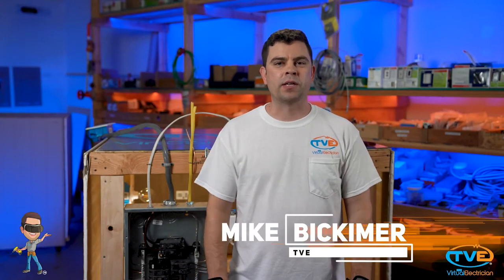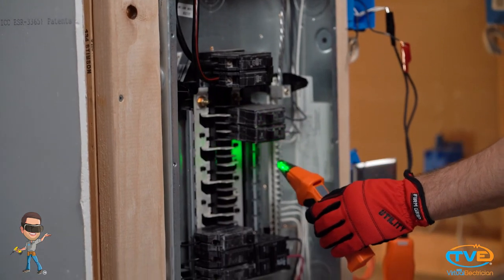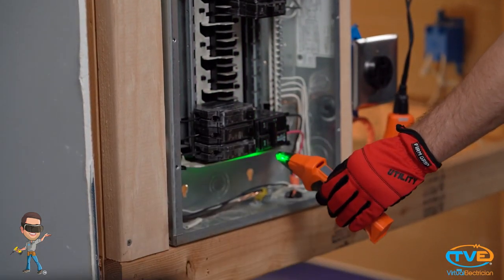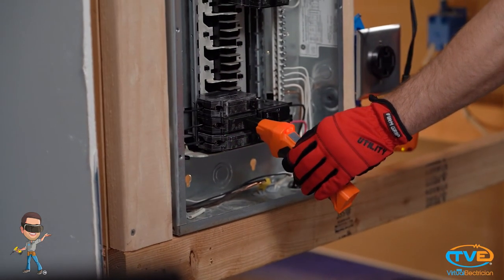Troubleshooting Electrical Problems - Step 1 - DIY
Troubleshooting can be one of the hardest things to do on your electrical system.  At TVE, we have a proven system, that will allow you to troubleshoot any electrical issue, without having years of electrical experience.  The first step is very simple and you MUST do it before you start your electrical troubleshooting.  You must ask yourself or client what happened.  Did the electrical problem just go out on its own or were you doing something that caused the issue.  If the customer says they were blow drying their hair or trying to vacuum a room then you want to start at the outlet that they were plugged into.  If the problem just happened all on its own then you will want to start at the electrical panel.

For the rest of my troubleshooting steps, and access my entire video library!